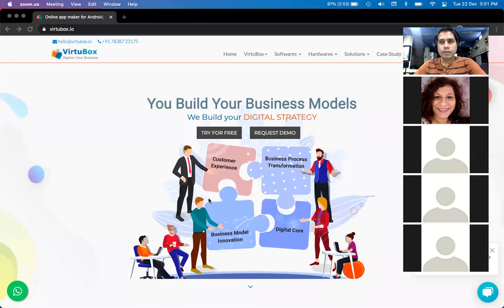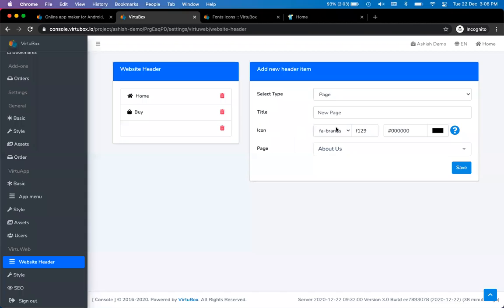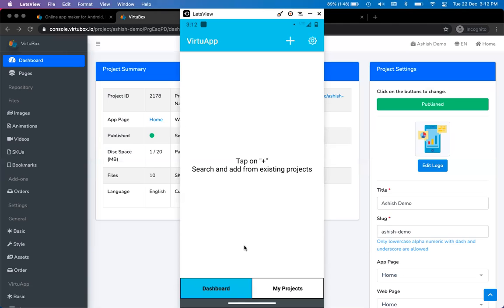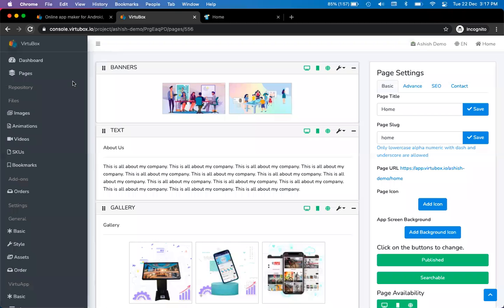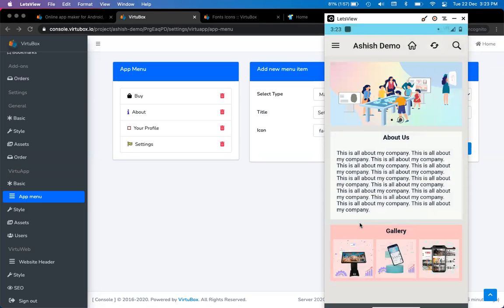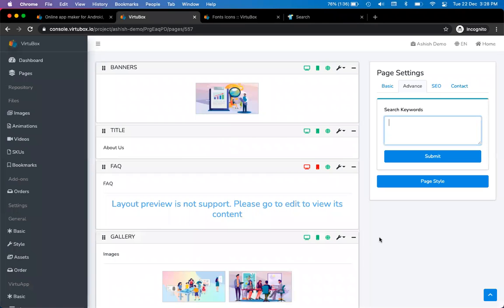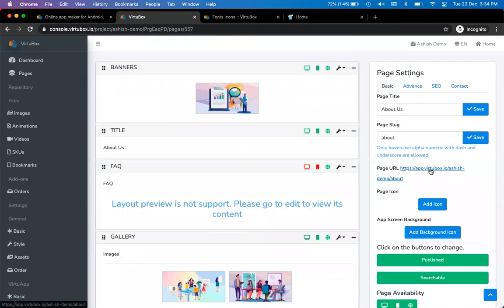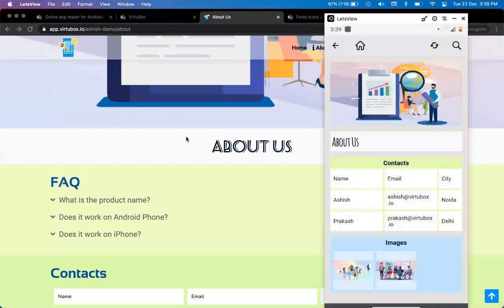VirtuBox | Training and Demo | Session 3 | 20201222